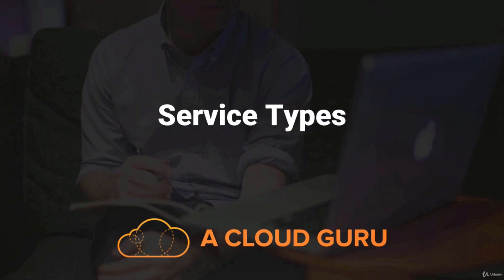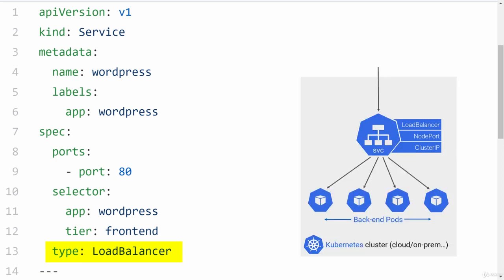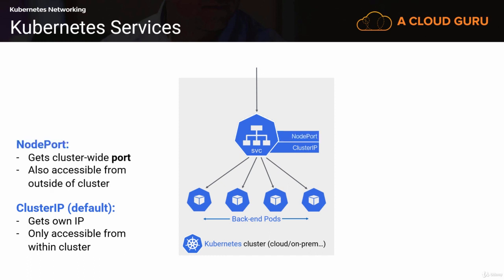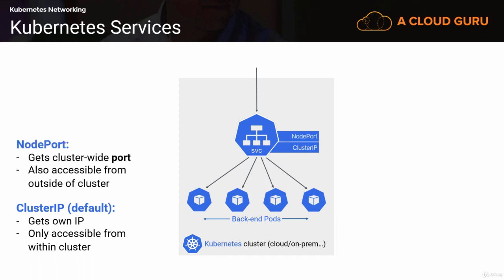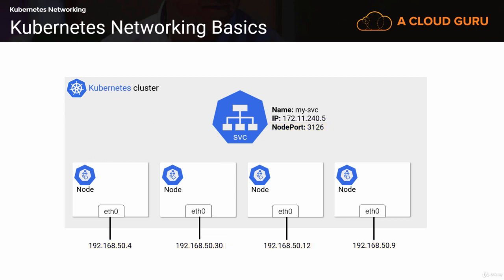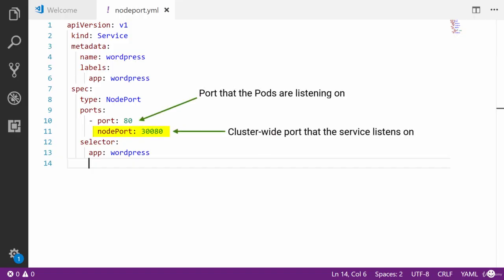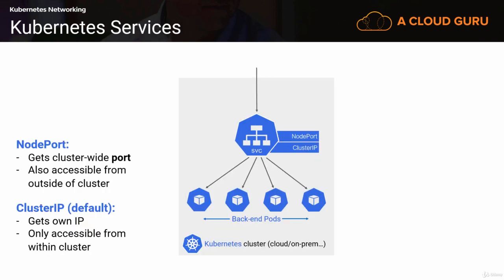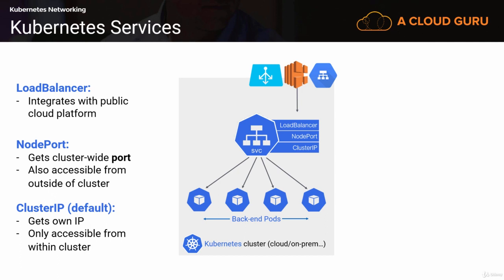66. Service Types - Google Cloud Course